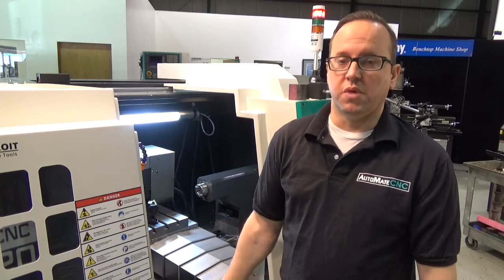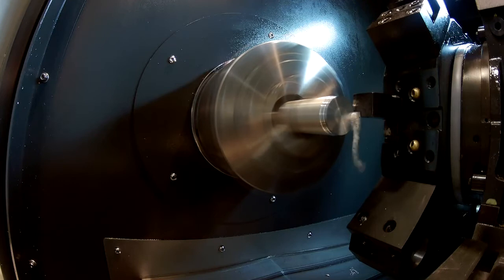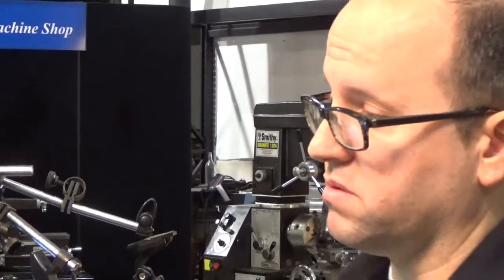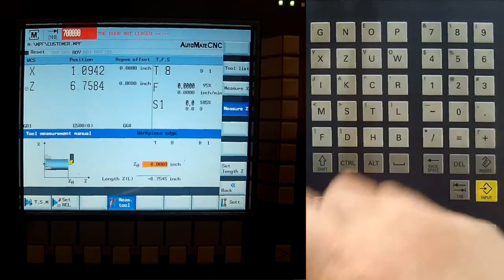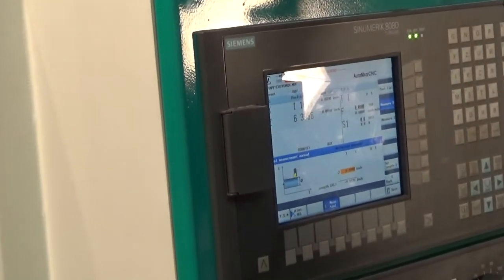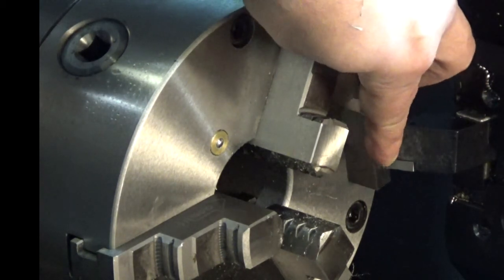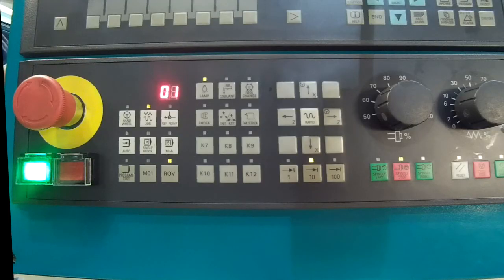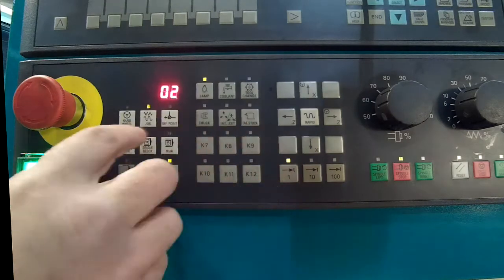How to Set Up an Outside Turning Tool Table For CNC Lathe - Tutorial for Siemens 808D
Follow along with this helpful video tutorial to learn how to set up outside turning tools.  From the perspective of  an experienced small shop machinist who's been doing it for years.  Common sense application of machining theory on one of the most important set up steps for effective and profitable CNC turning operations.